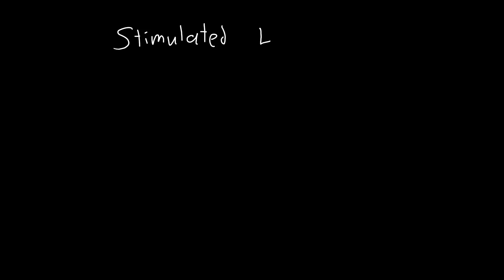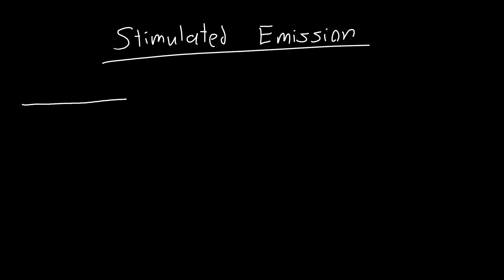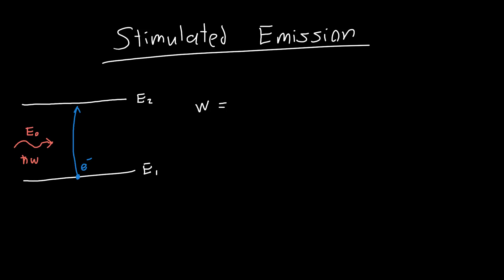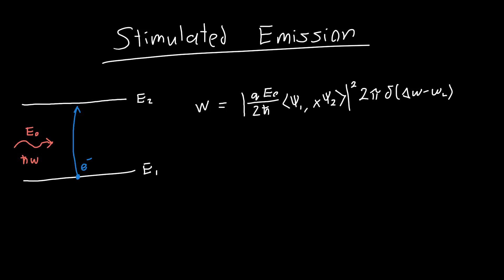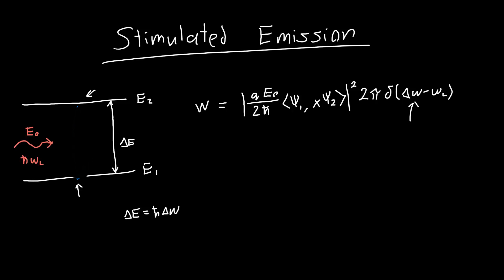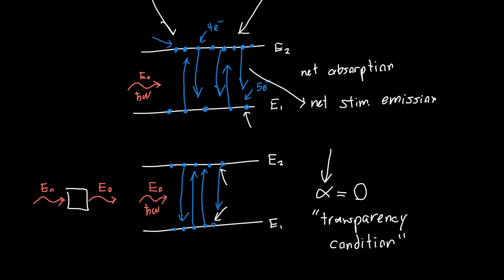Stimulated Emission Explained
In this video I describe the process of stimulated emission, and how it is mathematically the 'dual' process of absorption. I discuss how this relates to the absorption coefficient, and how we can have stimulated emission and absorption happening at the same time, depending on the number of electrons in each state.